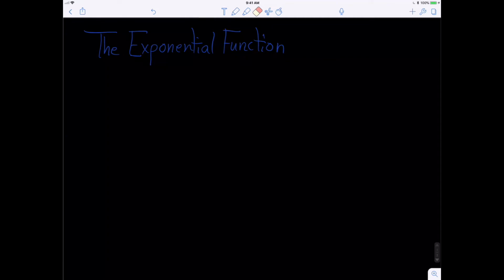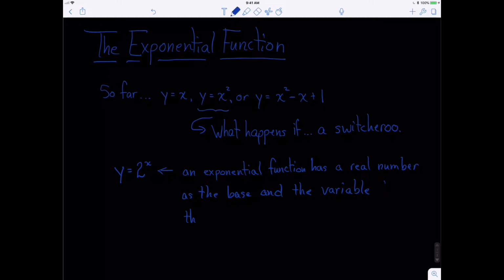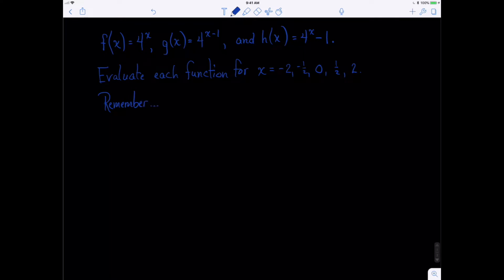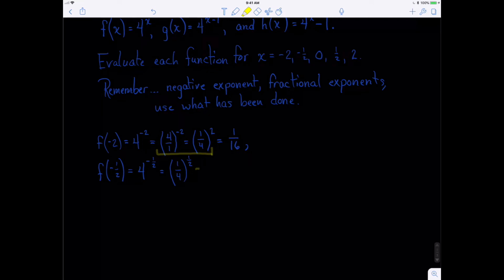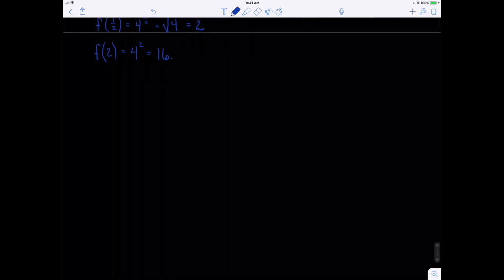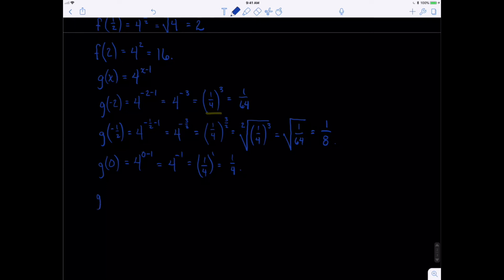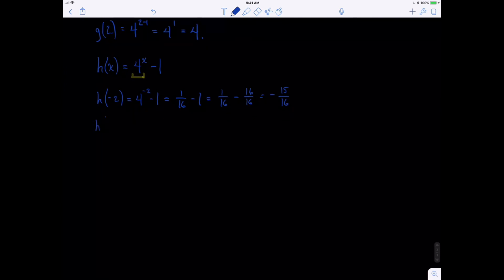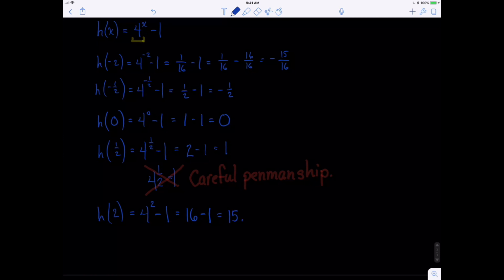E2, the exponential function 1